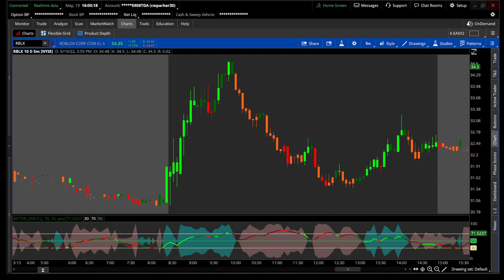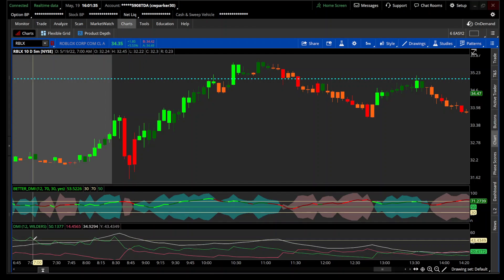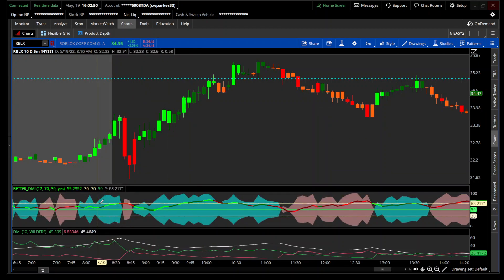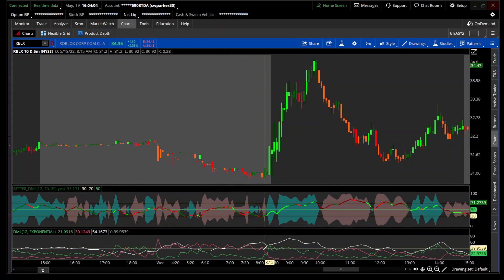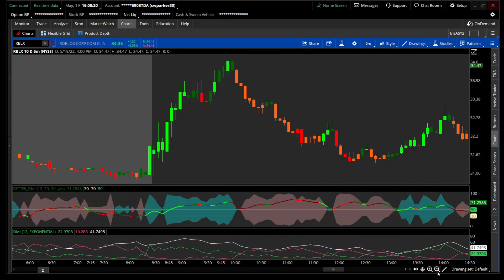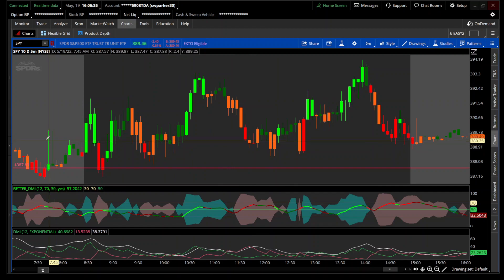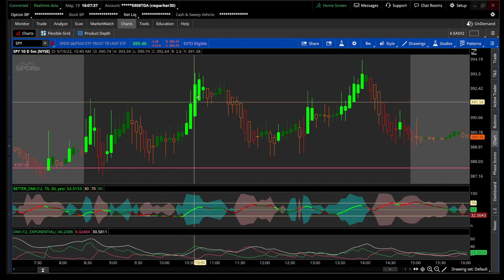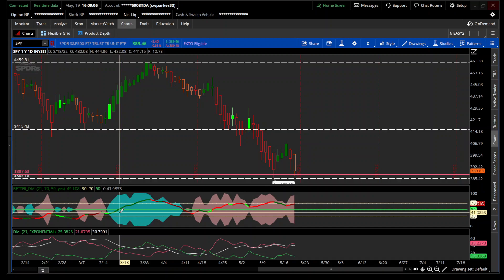THINKORSWIM Better DMI trend indicator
This is the DMI indicator with a twist. I've replaced the directional lines with a cloud to give the user a clearer picture of trend. I also added volume to the indicator. The adx will switch colors according to the trend.